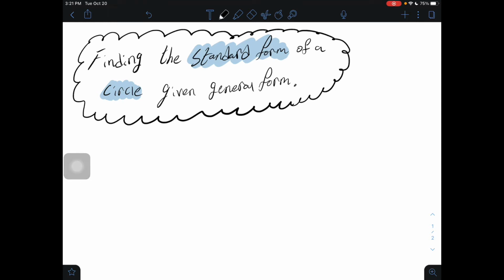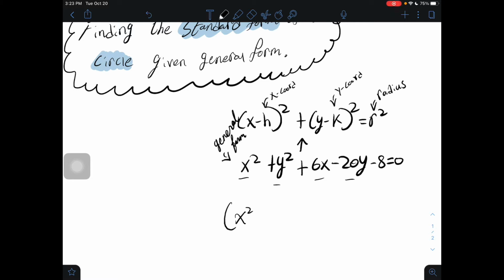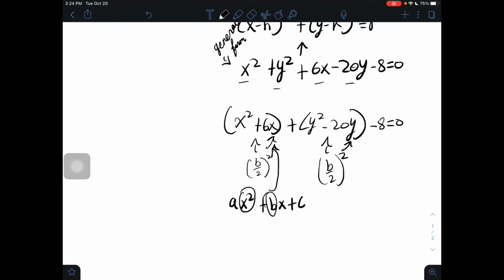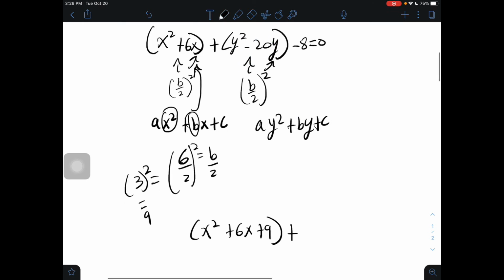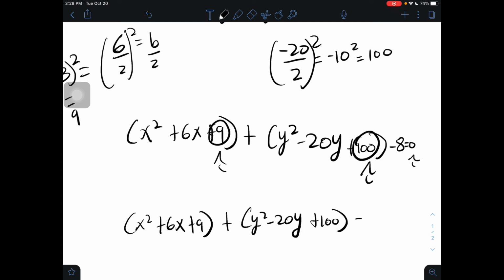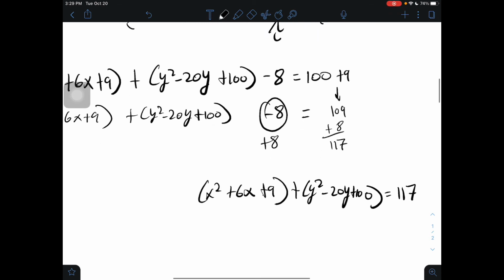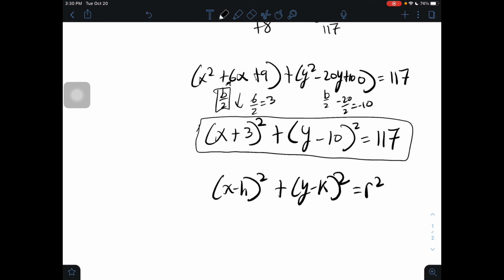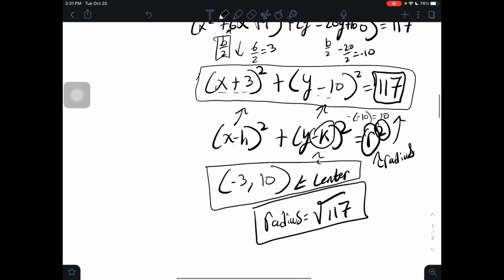Standard for of a circle by completing the square l Finding the center and radius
In this video we will focus on completing the square in order to obtain the standard form of a circle. The standard form of a circle will grant us ease when finding our center and radius.